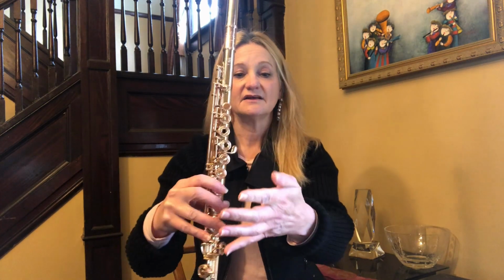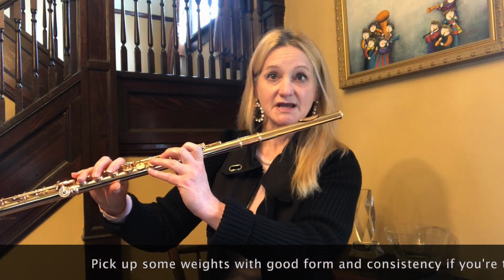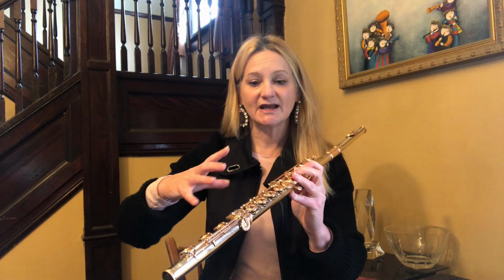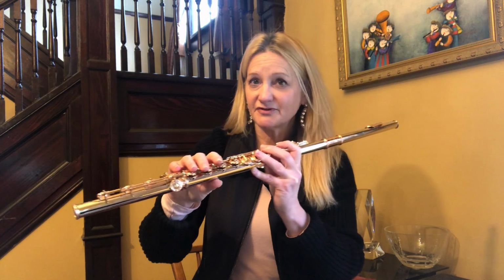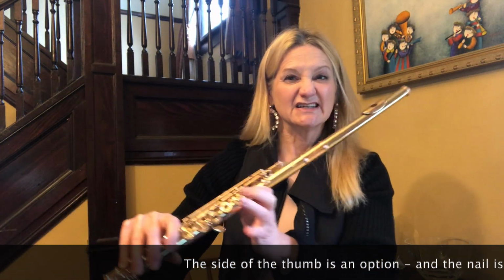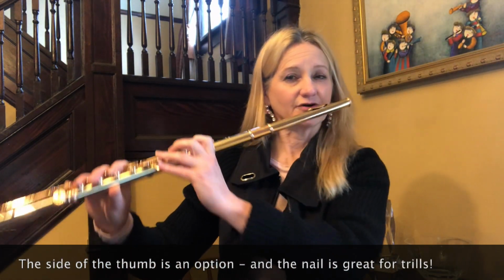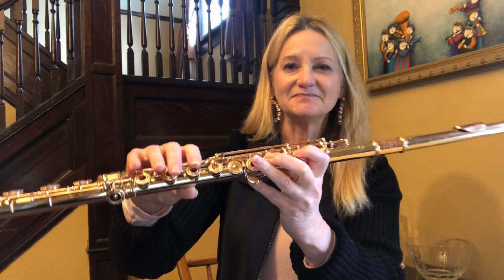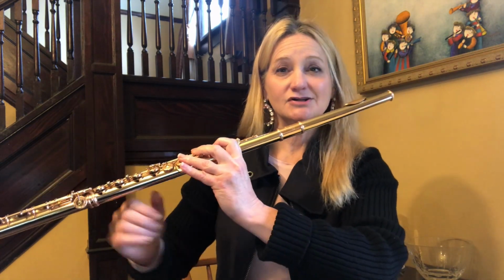Hand Position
This video is about Hand Position on the flute. Phillipe Gaubert Fantasie - Live Amy Porter, flute    Christopher Harding, piano   Osaka, Japan 2008